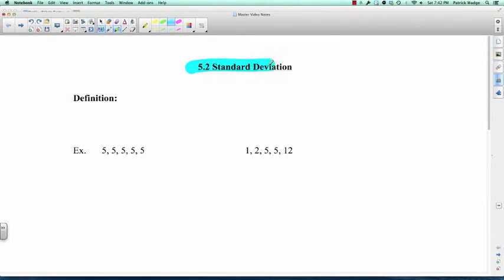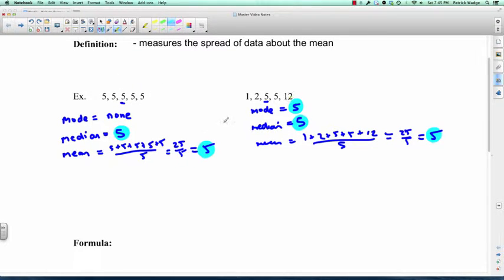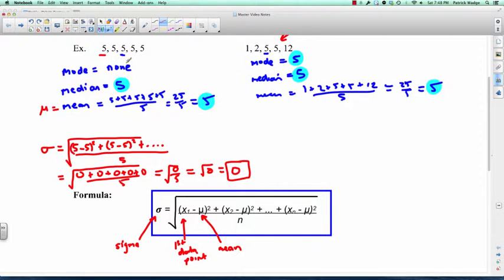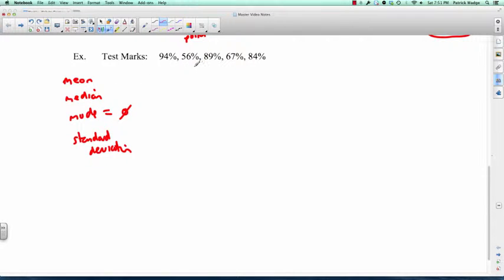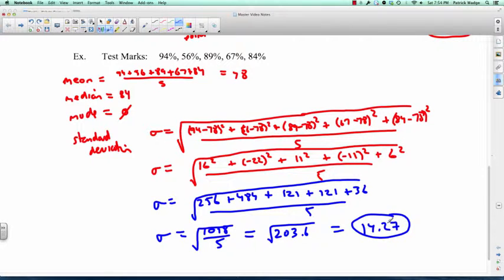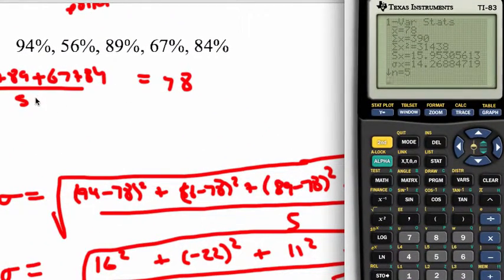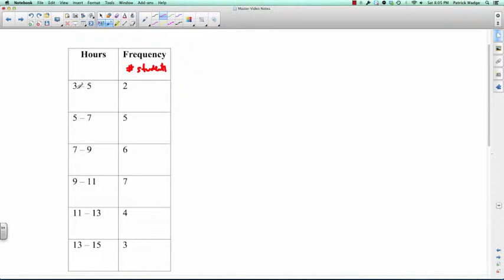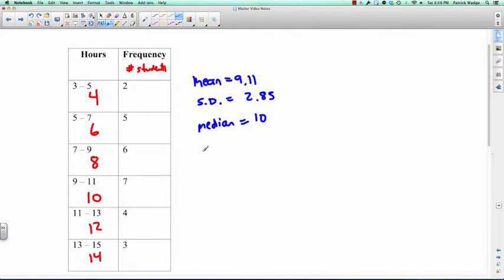Founds 11: 5.2 Standard Deviation